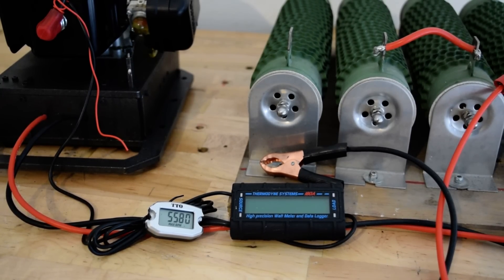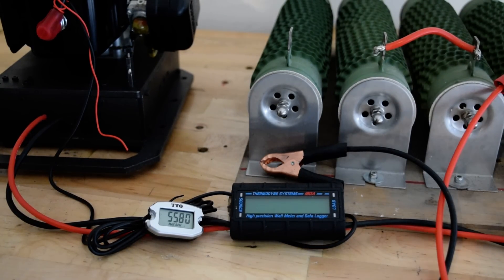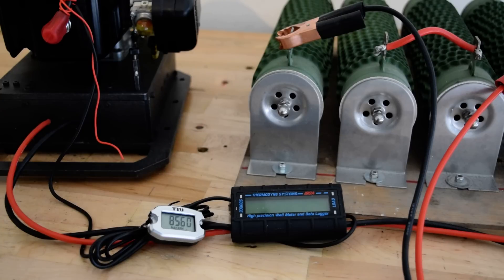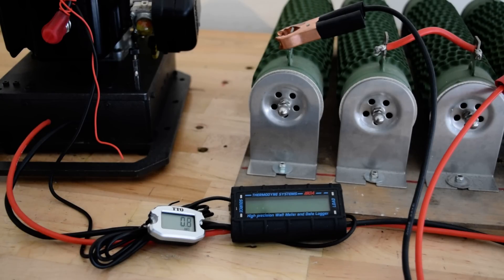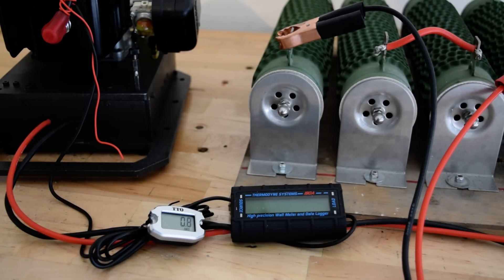Helibug 600W 36V DC Car Battery Charger Generator/Axial Flux/PMA/Dynamo/EV/Hybrid: Test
I dont manufacture these anymore.